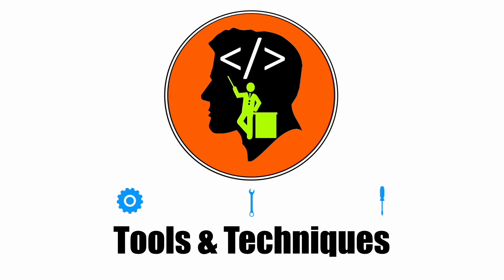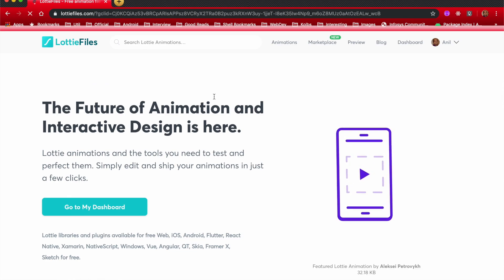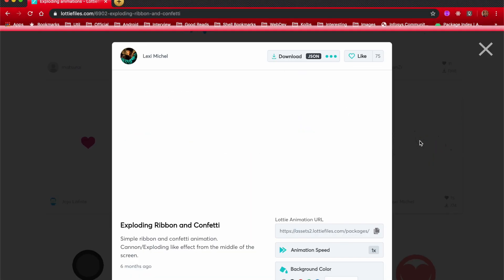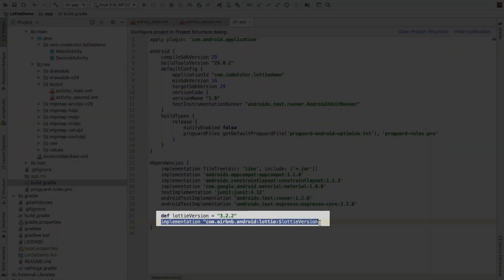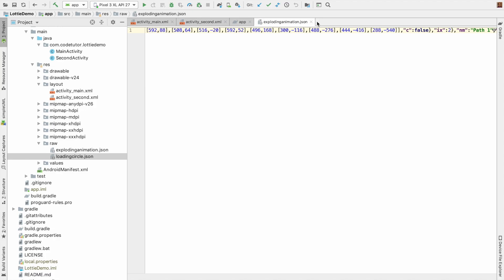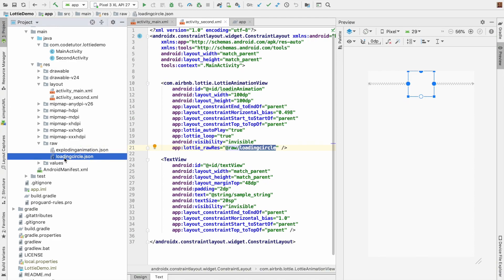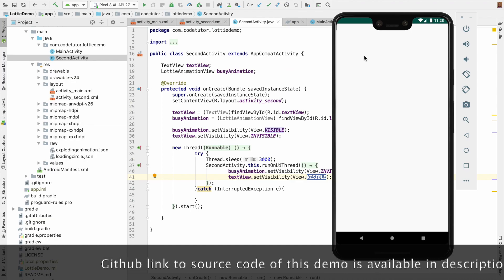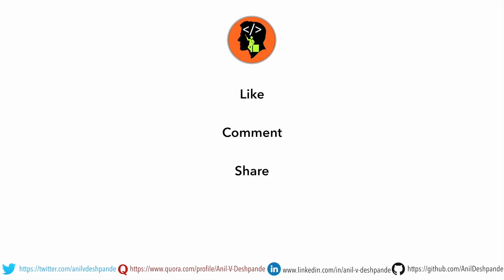Tools & Techniques | Edition - 3 | Lottie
In this video we have a look one of the most fun library that can really make your life easy if you want to add some beautiful animations in Android applications. Airbnb has provided an animation library called as Lottie. In this video we quickly have a look at how to integrate this library to add animations to Android applications.